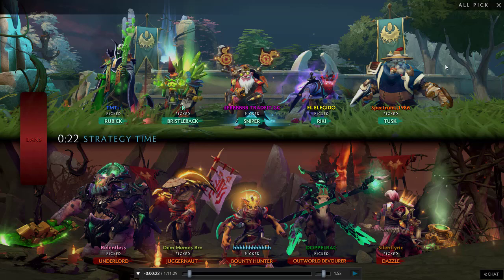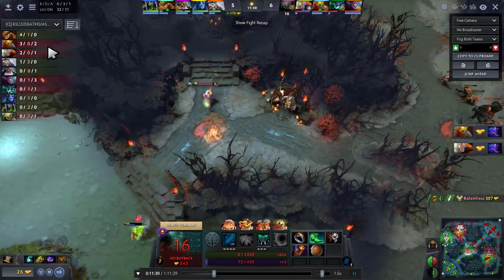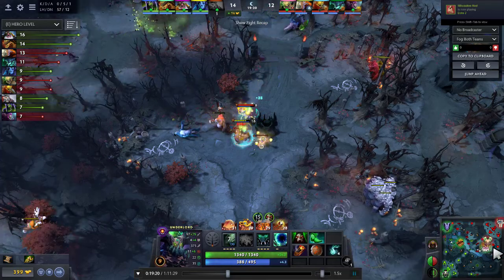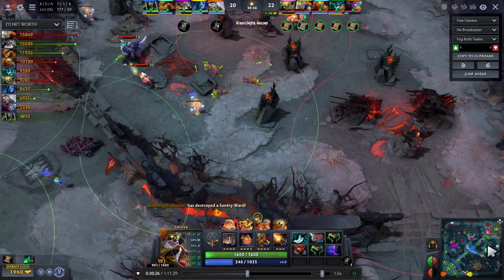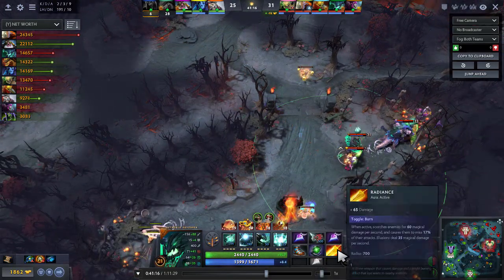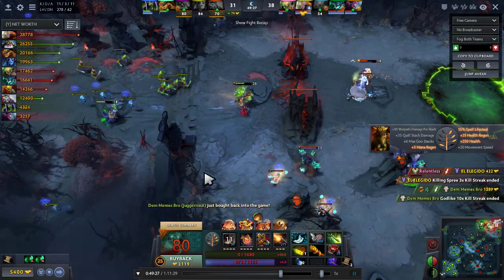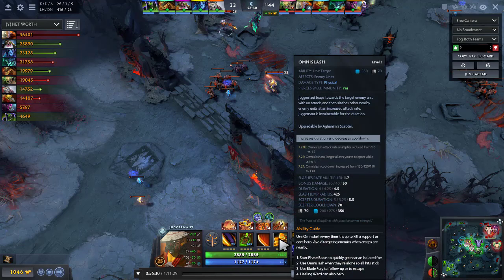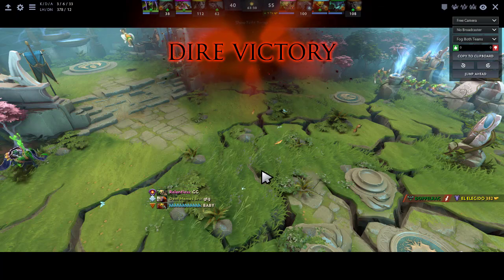GREAT GAME! Full Game Narration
This is one of the better DOTA games I have been in but I wasnt recording it live, so I went back and narrated a full game replay. Enjoy